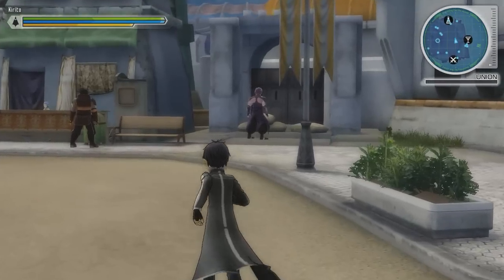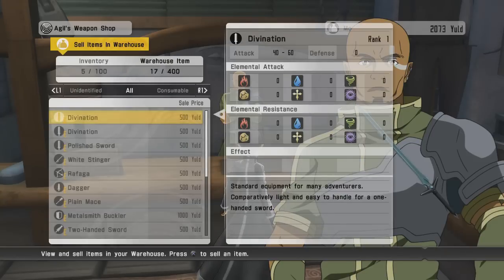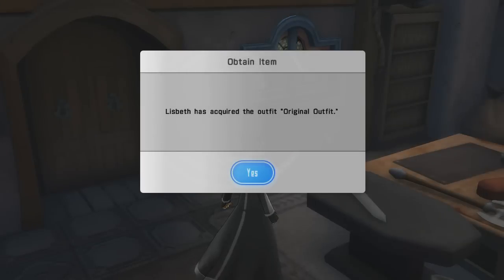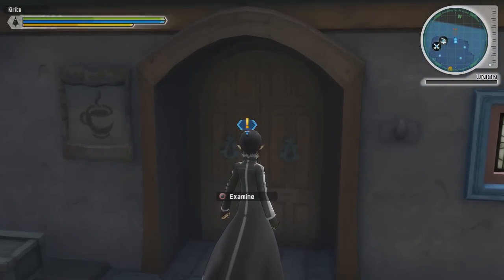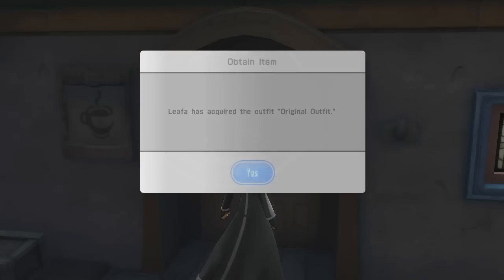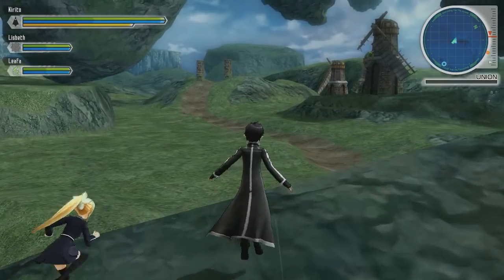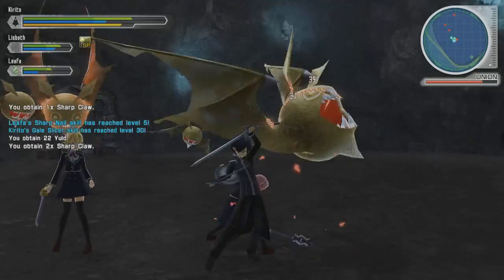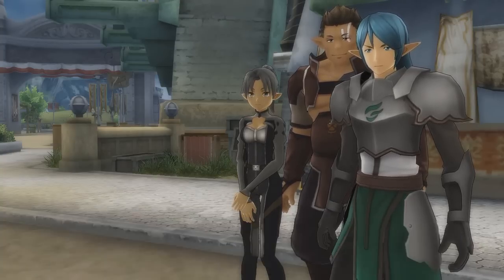Sword Art Online Lost Song Ep 5: Lisbeth Enhancing & Kirito's Cooking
This is my English playthrough of Sword Art Online Lost Song For the PlayStation 3 with live Commentary.

Kirito & Friends once again log into a VRMMO this time without their real lives on the line. One Fateful Day, Kirito encounters the Famous Dr. Rainbow where he learns not all is what it seems in ALfheim Online, which once again thrust Kirito into a new Adventure.

An English Sword Art Online Lost Song Let's Play